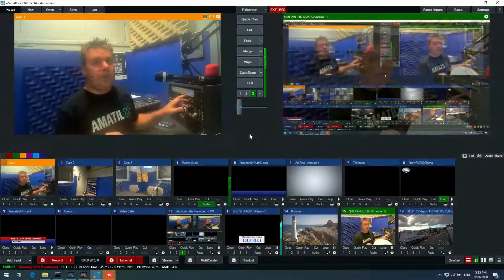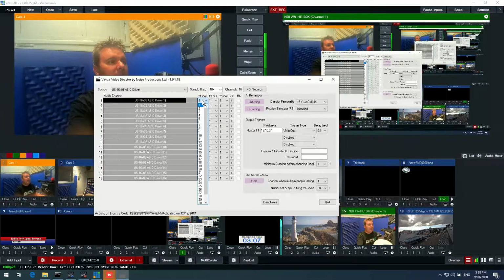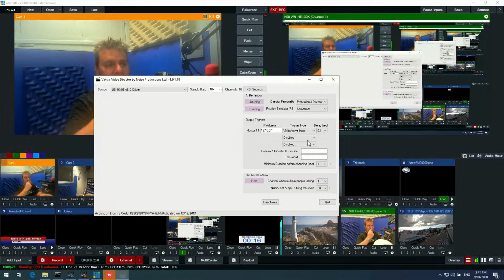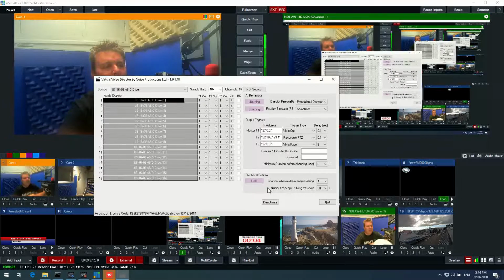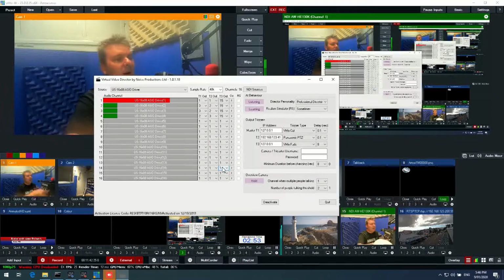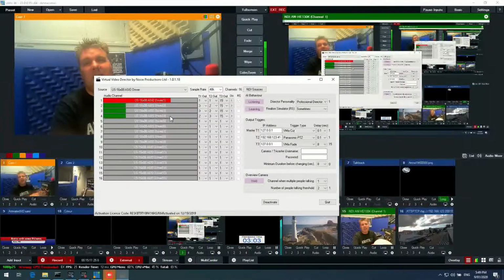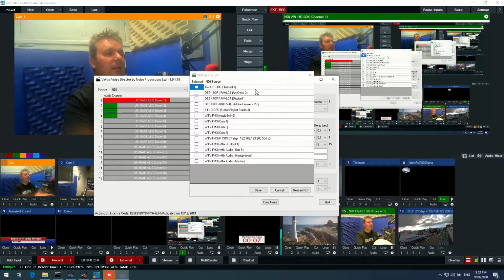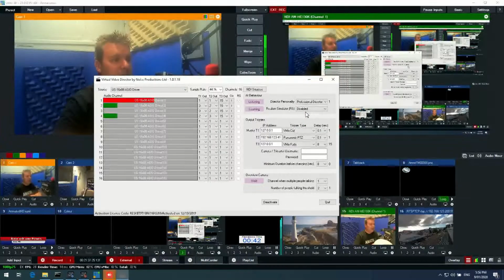Virtual Video Director Demonstration